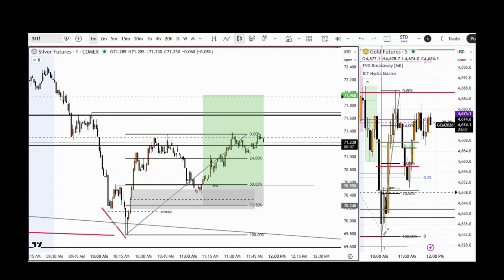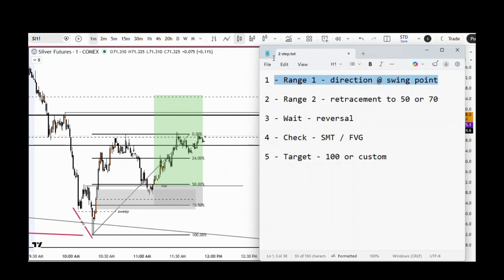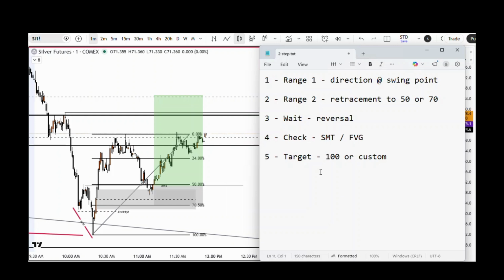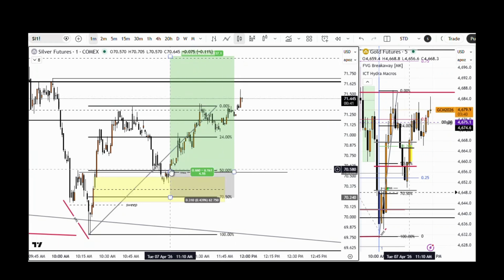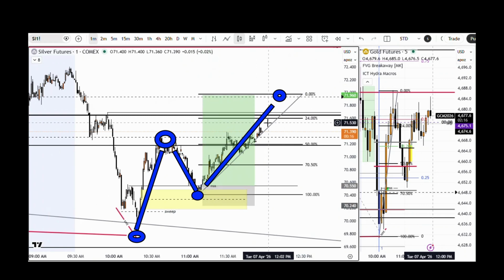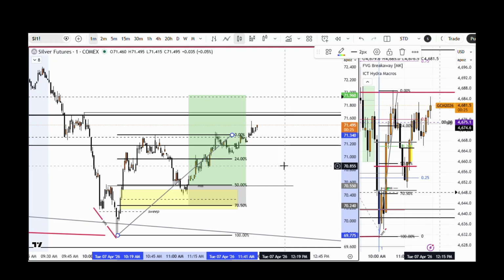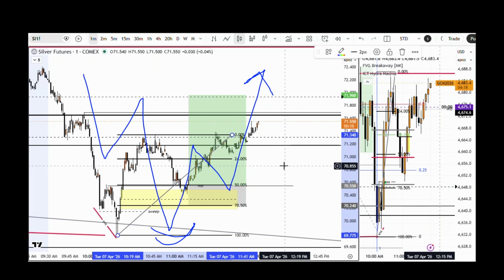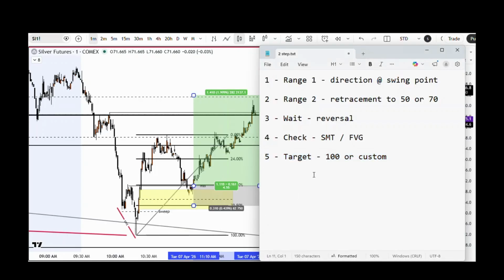A Simple FREE Gold Trading Strategy For Beginners